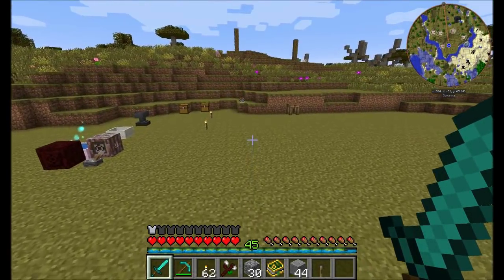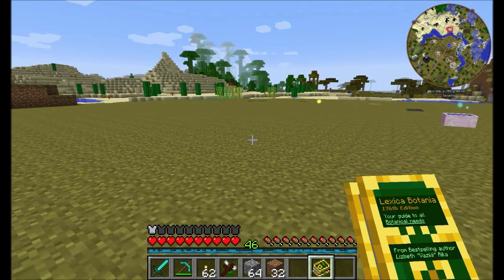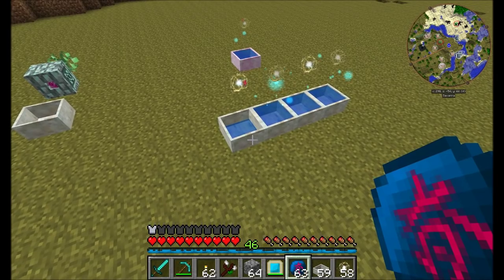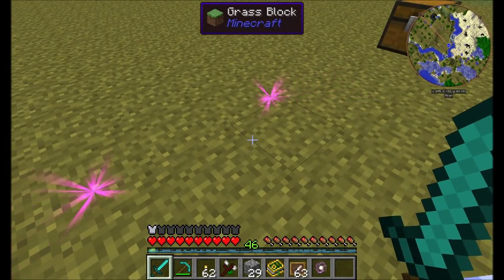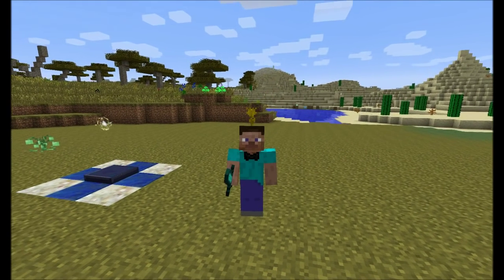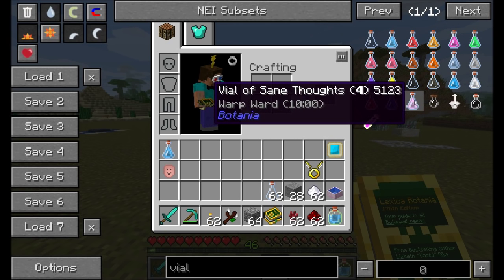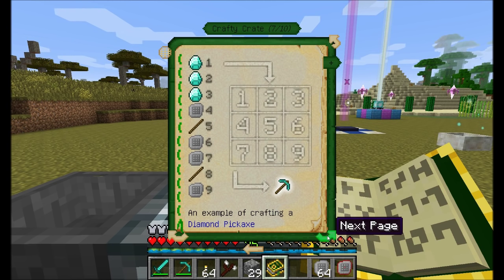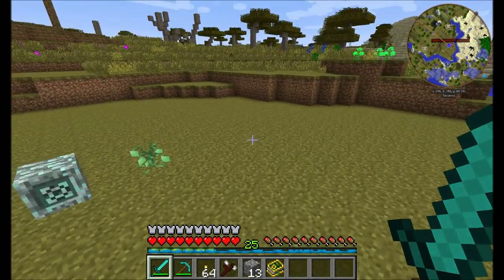Mod Spotlight Botania v176 Part 2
You've seen me use this mod, now for some more details, and LOTS of stuff you've never seen before!